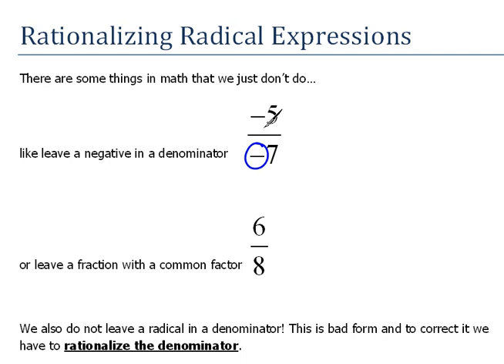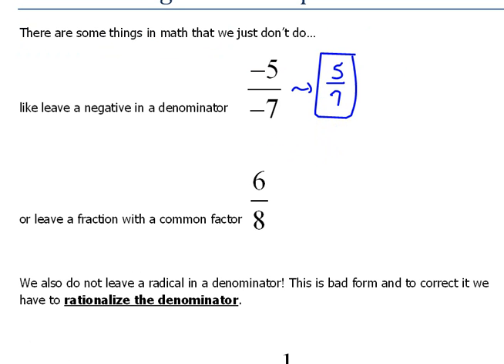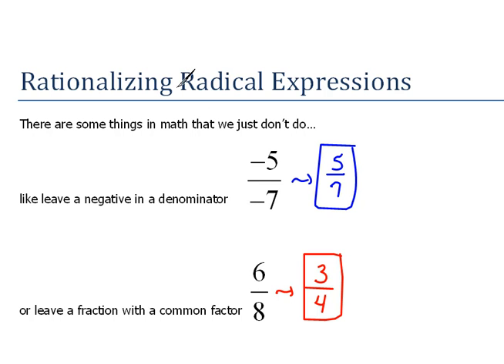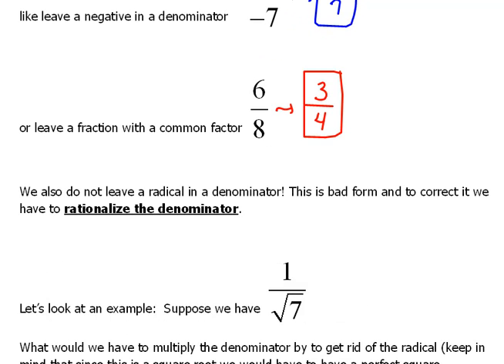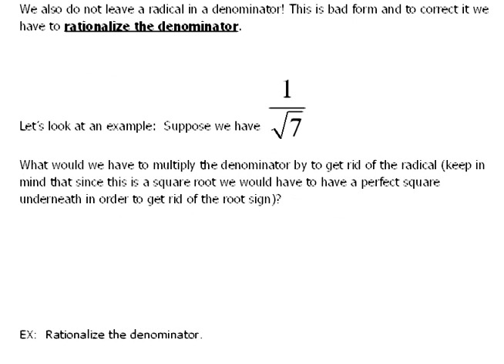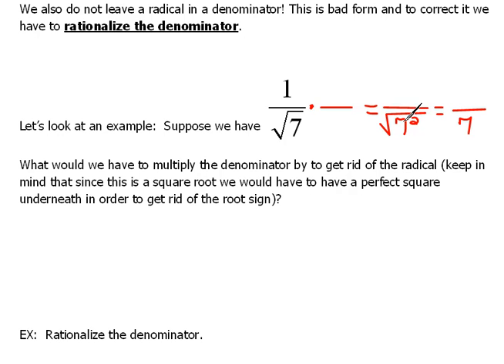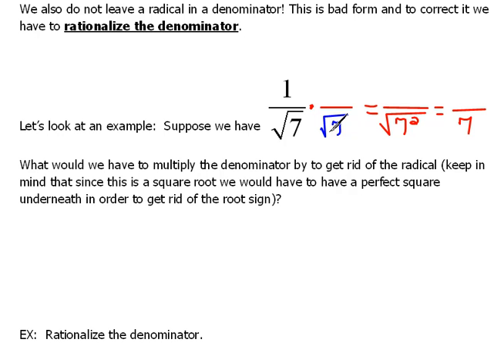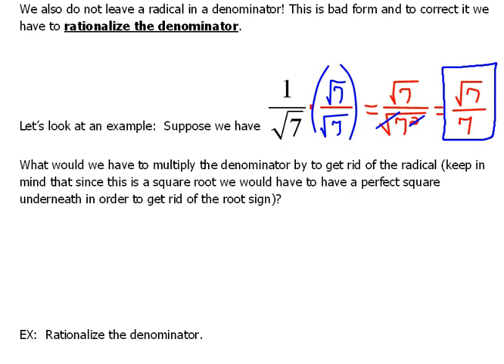Concept of Rationalizing Radical Expressions 6.5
Why do we need to rationalize the denominator?